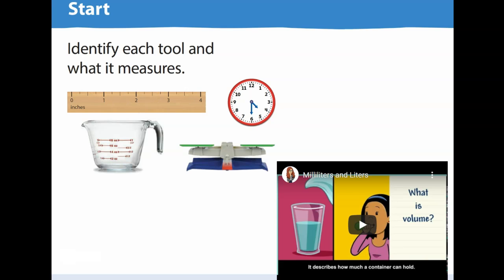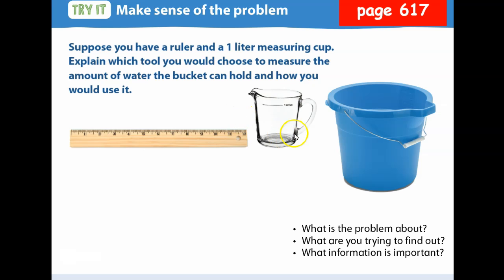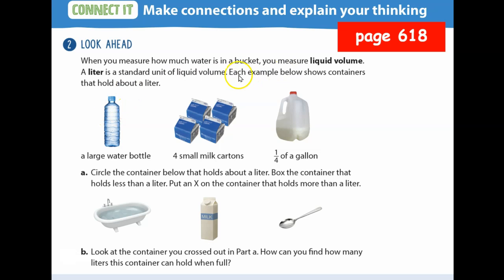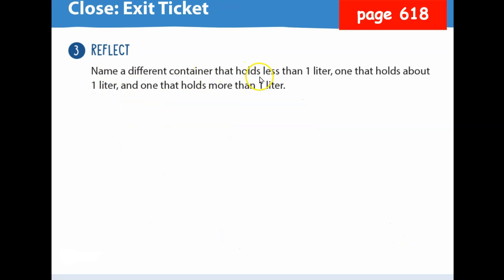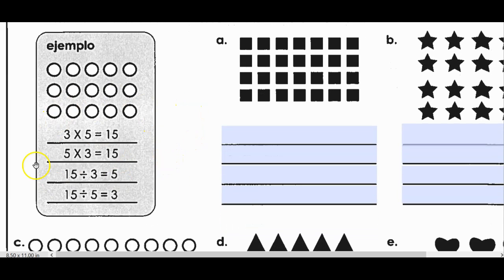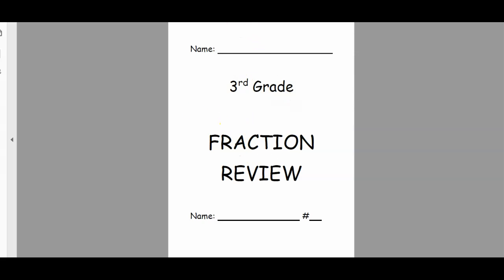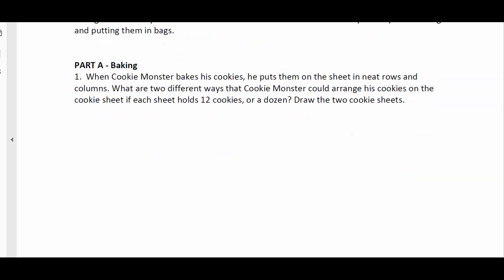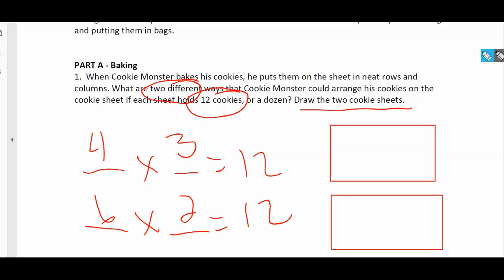Day 1 (4/19) - MATH Lesson 28 Session 1